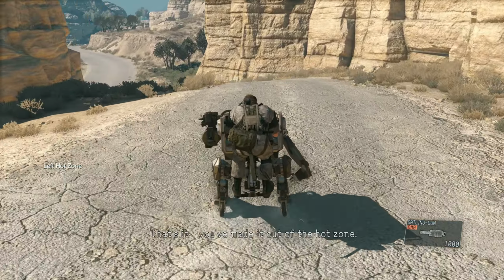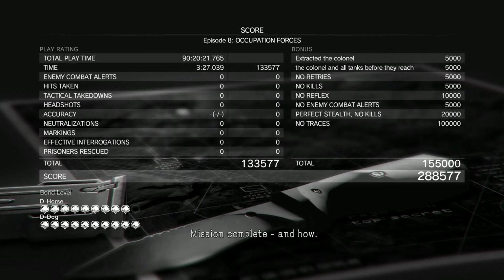Metal Gear Solid 5: Walkthrough / No Traces / Perfect Stealth - Mission #8 "Occupation Forces"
Walkthrough / Guide for Metal gear Solid 5 V The Phantom Pain with Perfect Stealth

Mission #8 "Occupation Forces"